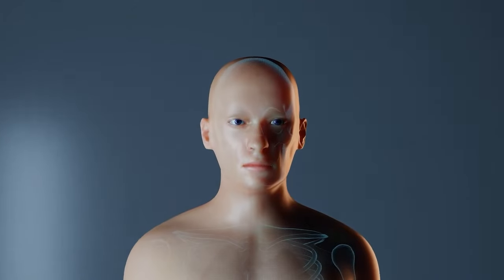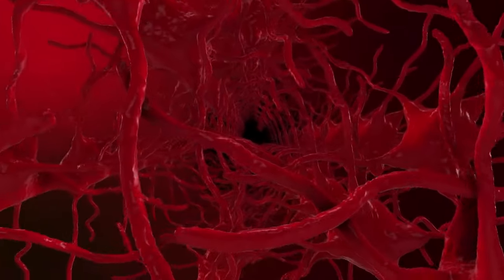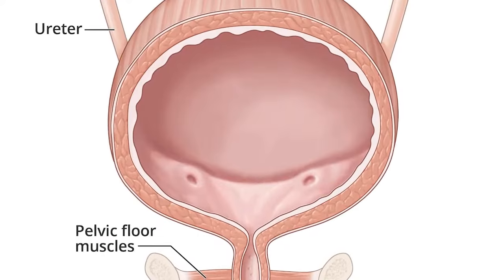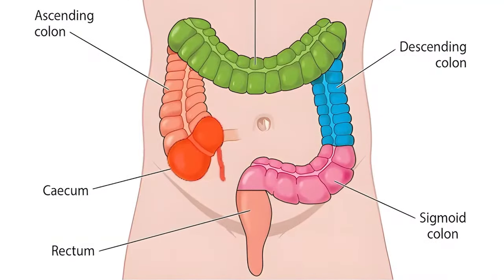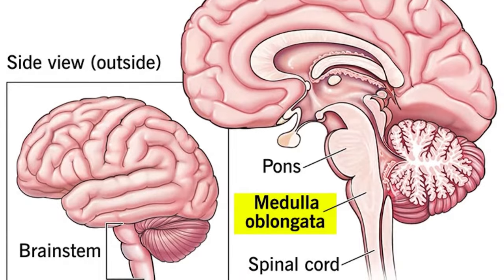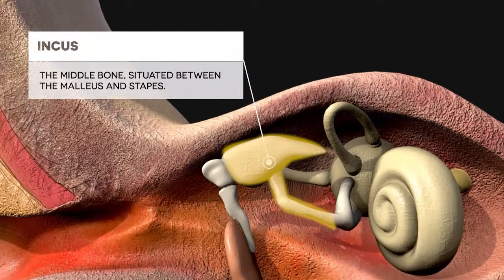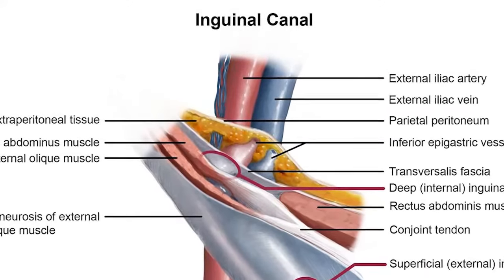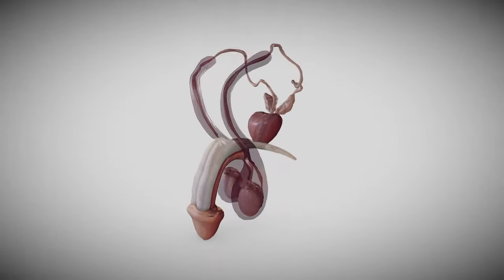🔴 Inside Us Live: Human Anatomy & Organ Systems